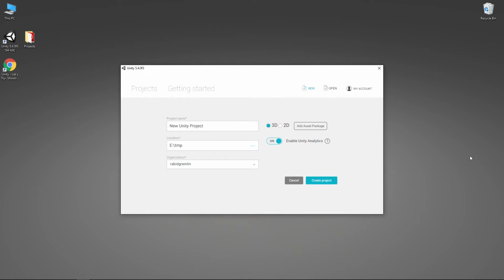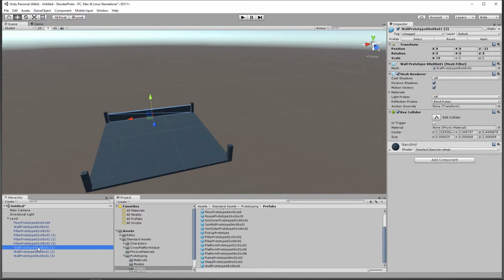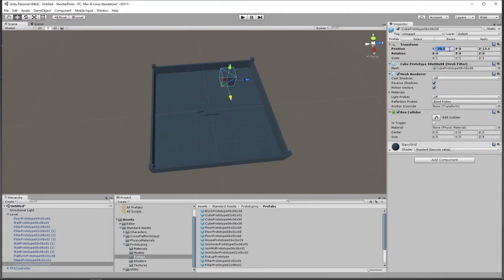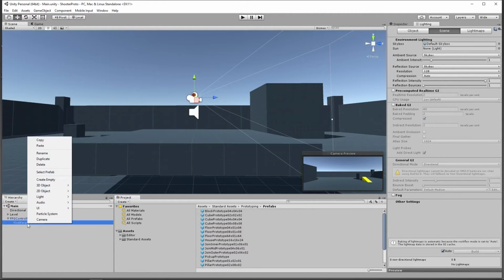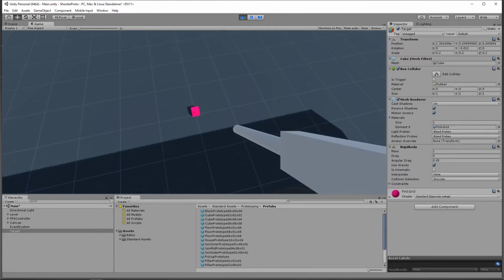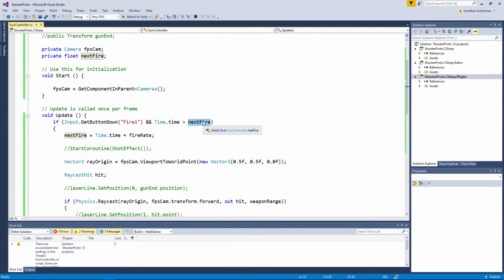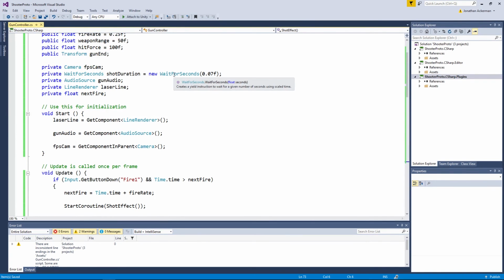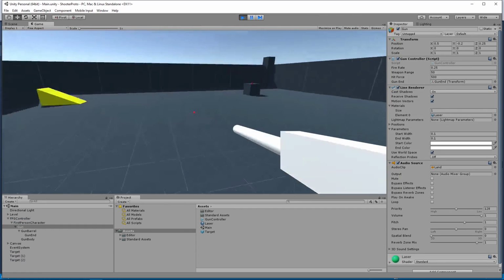Creating a first person shooter in Unity [RNDBITS-019]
In this video we create a first person shooter (FPS) using Unity.